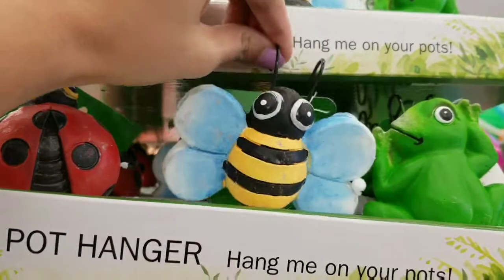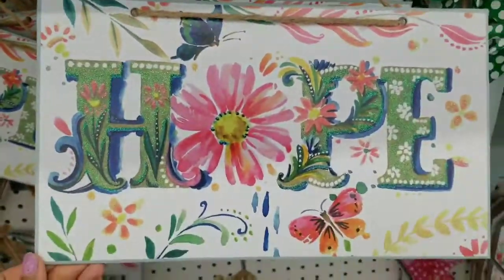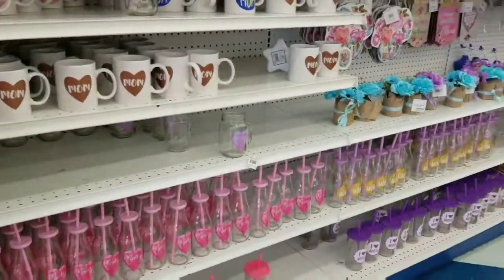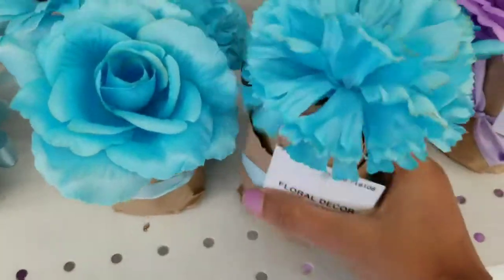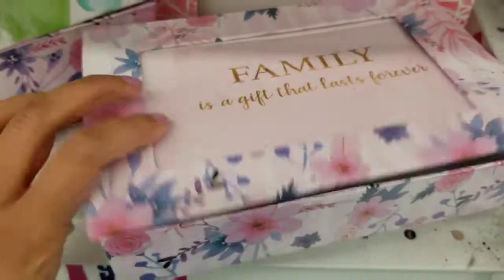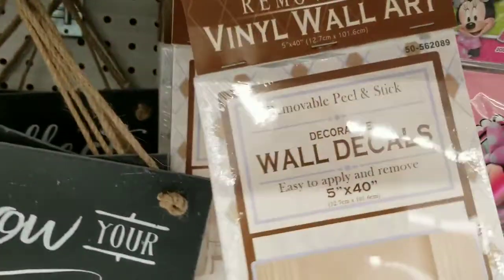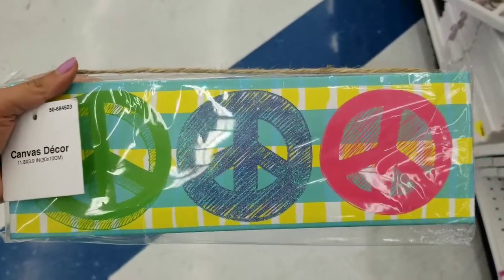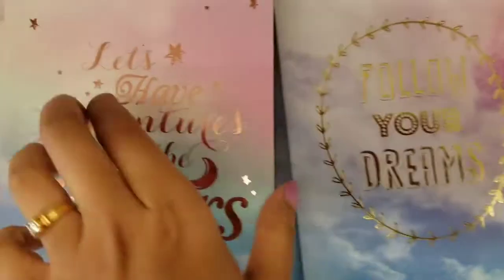99 CENT STORE l SHOP WITH ME l SPRING DECOR| NEW FINDS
Shop with me at the 99 Cent Store! I want to share all the new things at great prices. Lots of home decor and gardening items. Also included mothers day gift items.